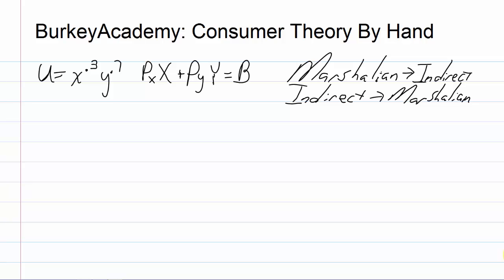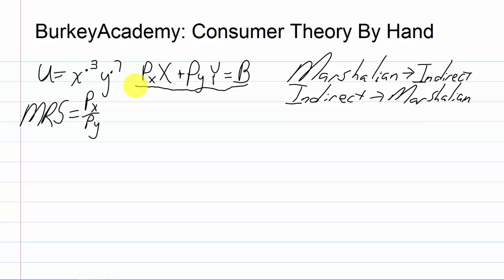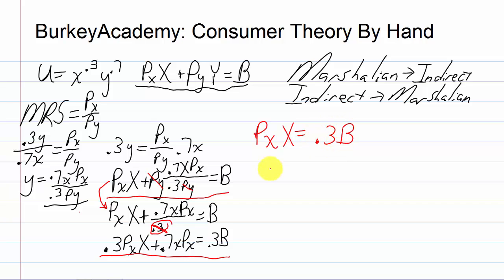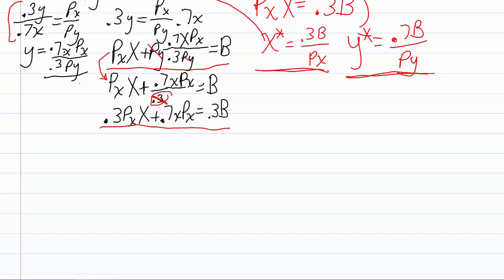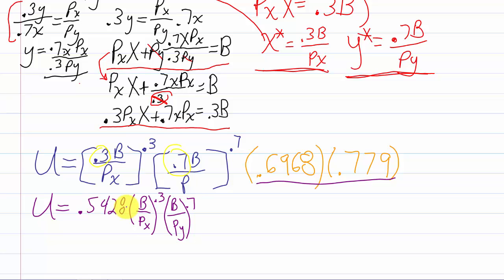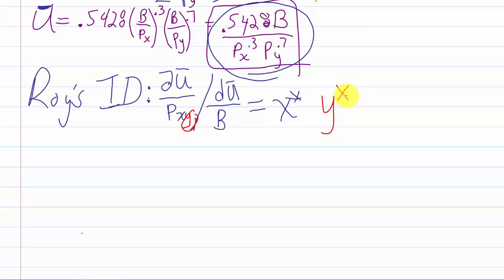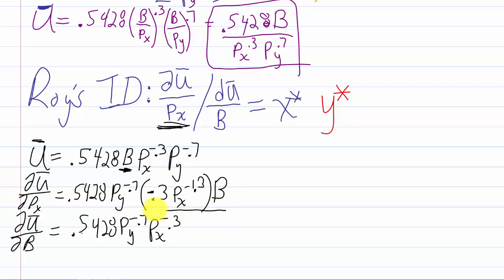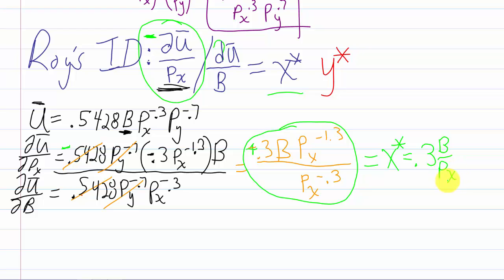Advanced consumer theory by hand: Marshallian, Indirect, Roy's Identity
By request: Deriving Marshallian and Indirect utility functions for a Cobb-Douglas utility function, and then using Roy's Identity.